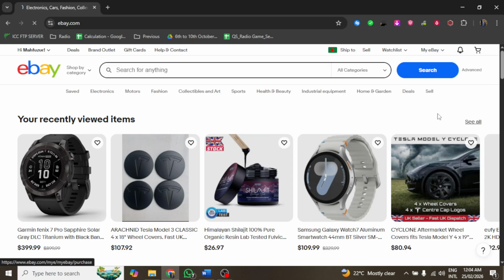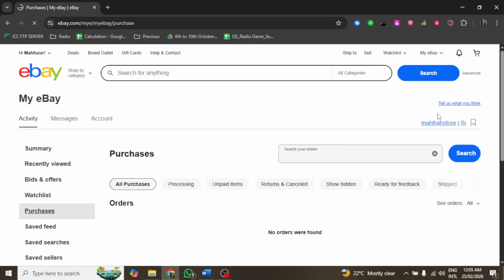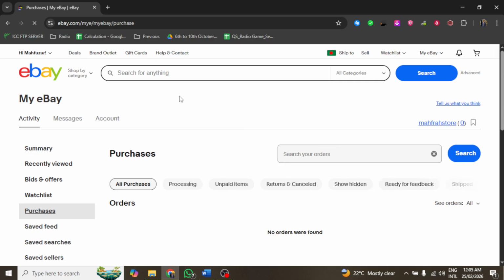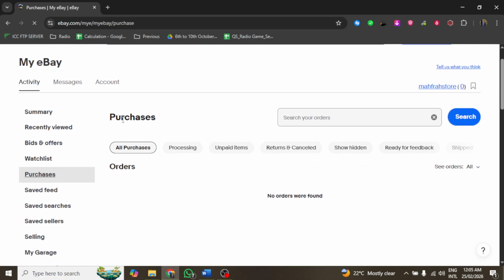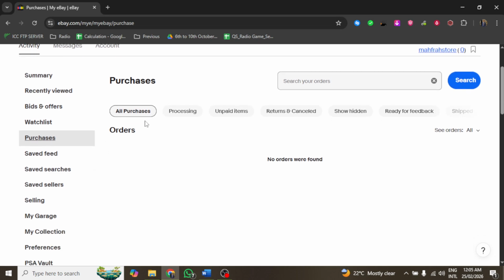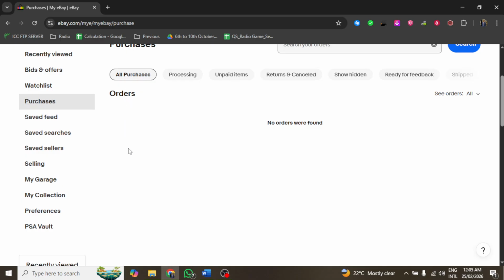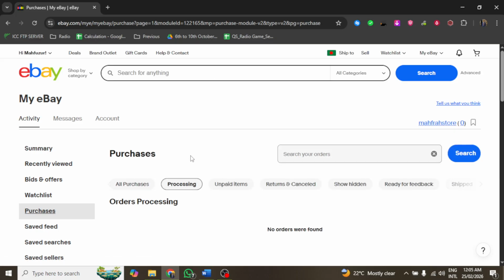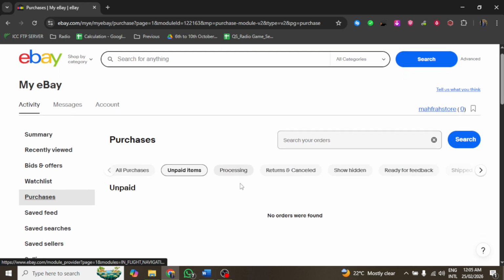How to cancel an order on eBay as a seller [FULL GUIDE]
In todays video we cover How to cancel an order on eBay as a seller